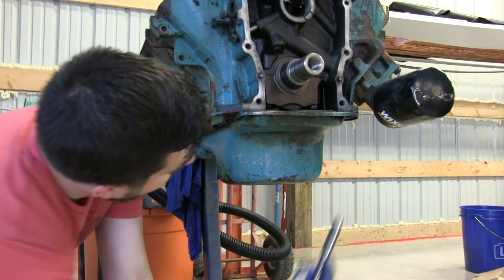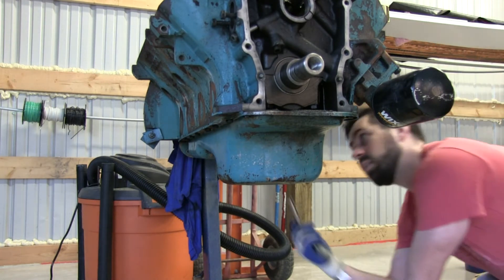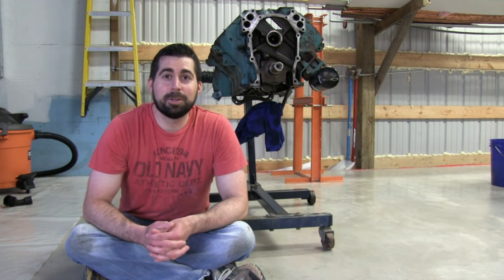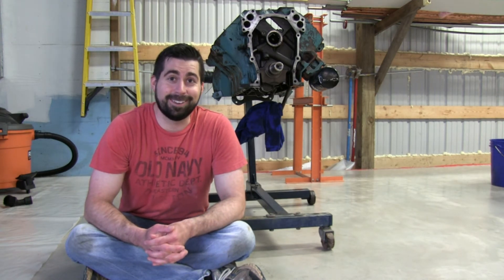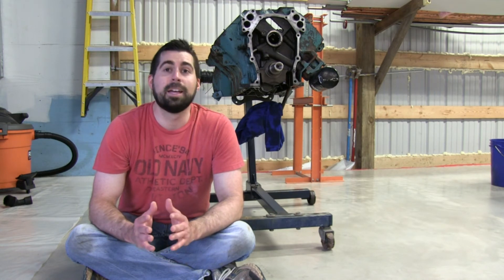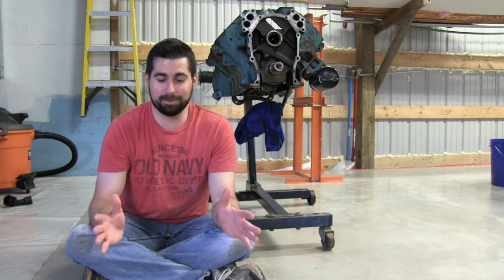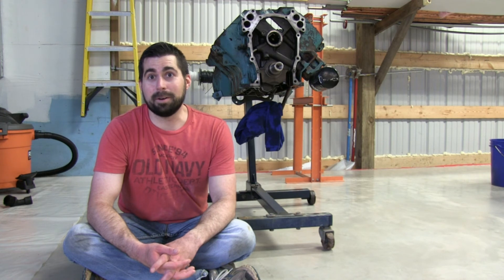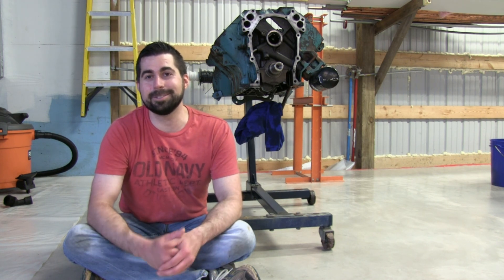EPIC FAIL Mopar 440 Engine Build Part 11 - Oil Pan Removal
Well….. It’s time.  You saw us pull this big old Chrysler 440 out last fall, and we are now starting the process of a basic rebuild to make sure everything is tight and ready for years of enjoyment.

In this episode we show you how NOT to remove the oil pan on a Big Block 440.  Avoid an Epic Fail with oil all over your floor by learning from my mistakes!

Plans for this engine in future episodes include:
-New Gaskets all around
-New Freeze Plugs all around
-New Water pump
-Hughes mild street cam
-Gasket match Intake and Intake ports on heads
-HP Manifolds
-TTI dual exhaust